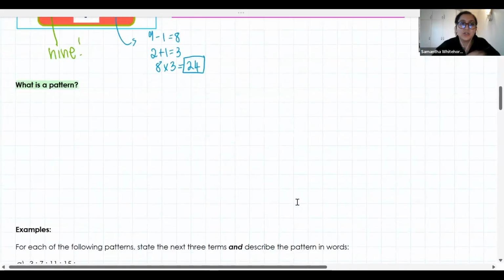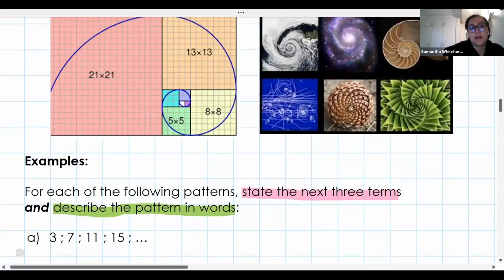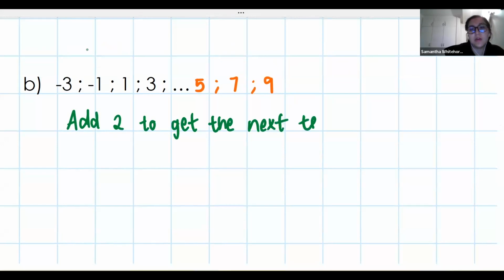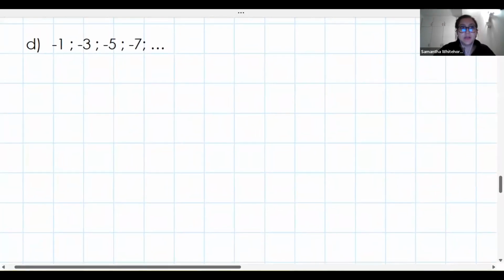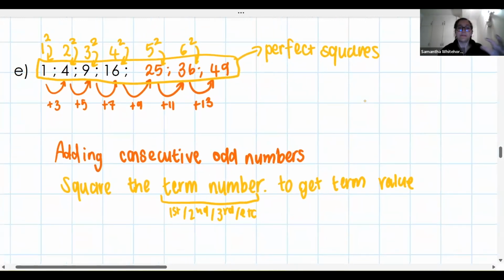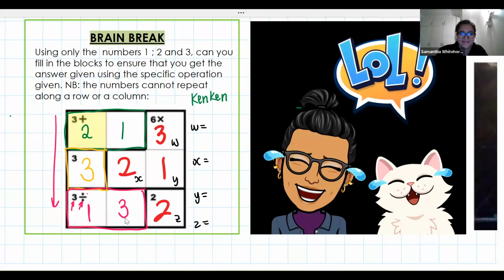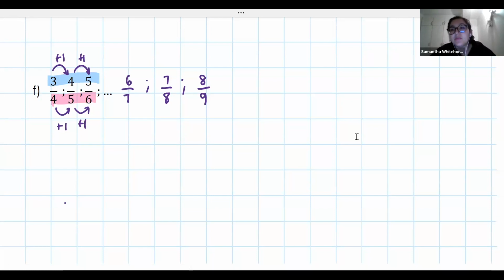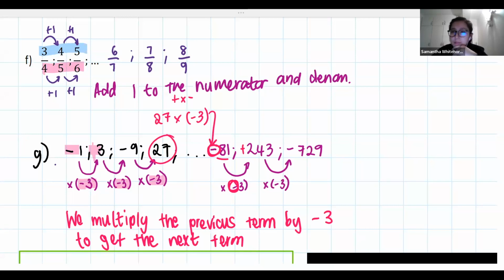Grade 8 - Numeric and Geometric Patterns (number patterns - the basics)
Grade 8 | numeric patterns | geometric patterns | number patterns | patterns | perfect square number patterns |